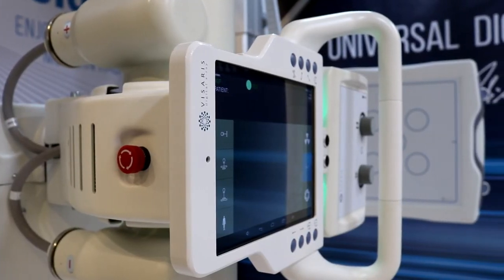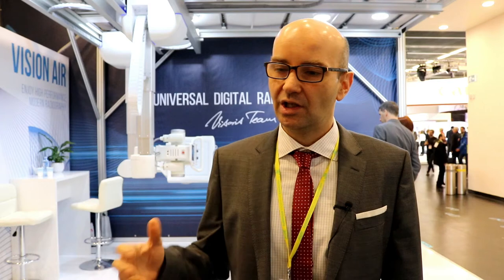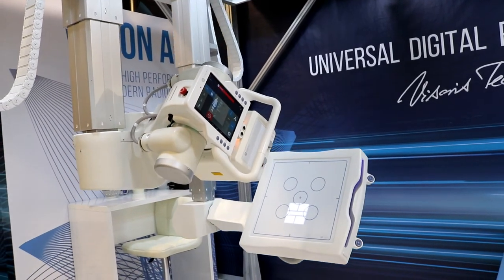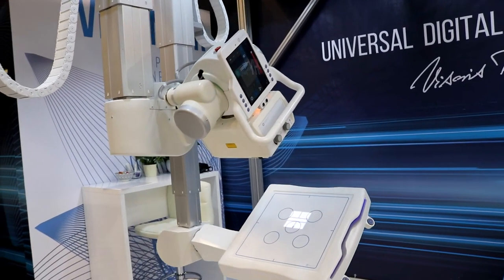Visaris highlights - ECR 2018 - Vladimir Petrovic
Vision Air is a state-of-the-art, universal, overhead digital radiography system capable of all radiography examinations with a single, high quality, flat panel detector system. Based on a fully programmable, automated robotics, with intelligent positioning control the system will seamlessly transform functionality from a vertical X-ray bucky stand to table positions. Air system has a dedicated positioning user interface on the tube head and a fixed, single suspension, elevating patient table with a carbon fibre table top. Enhanced Vision Air contains multiple unique security and safety system which brings our users a totally safe environment control.